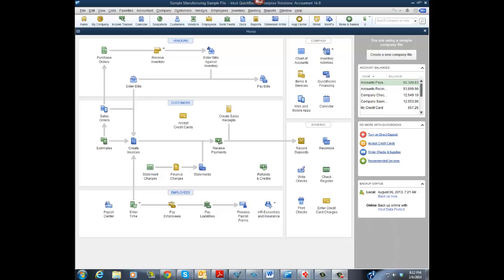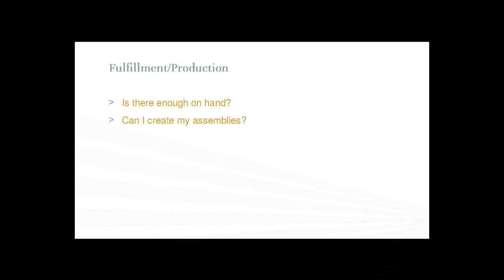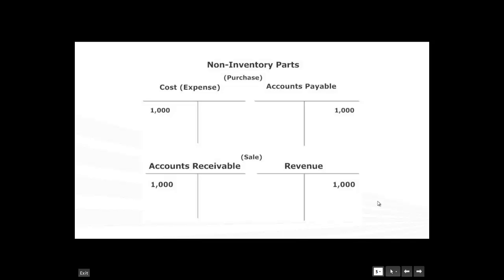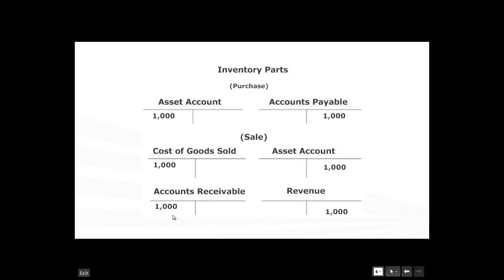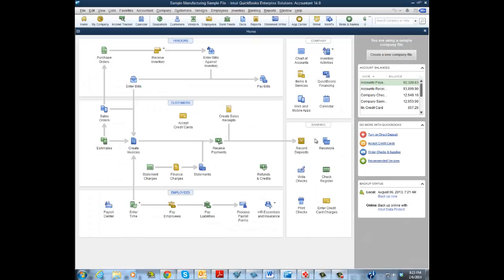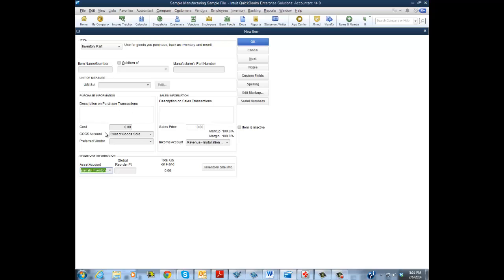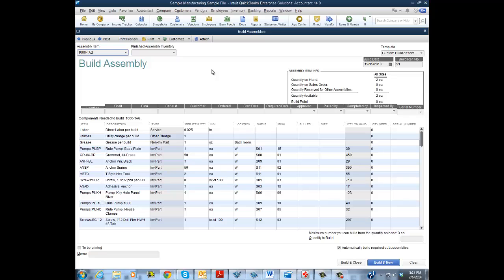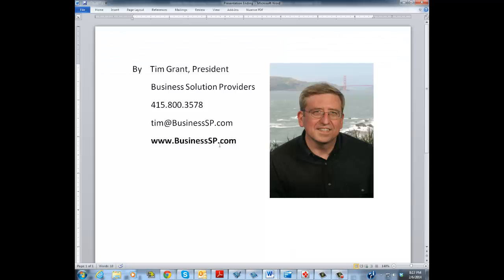QB Inventory Inventory v Non Inventory Parts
When should you make an item an inventory part versus a non-inventory part in QuickBooks?  There is an important difference.  Watch this video to find out the difference and know when you're doing it properly.